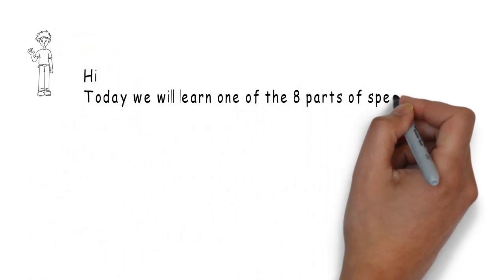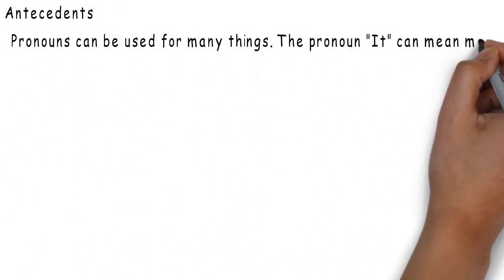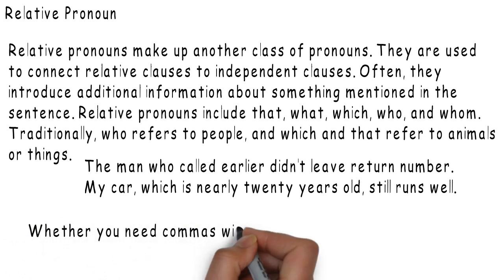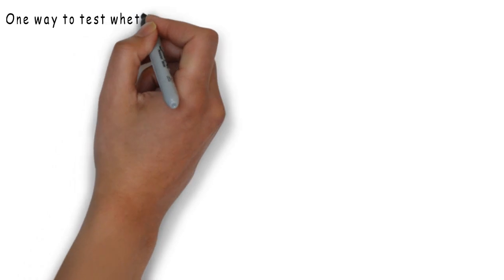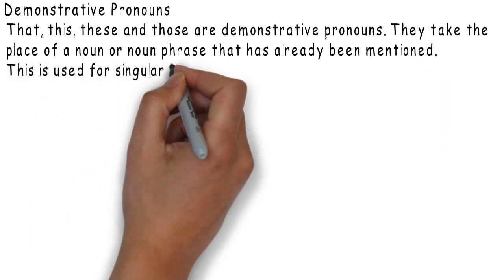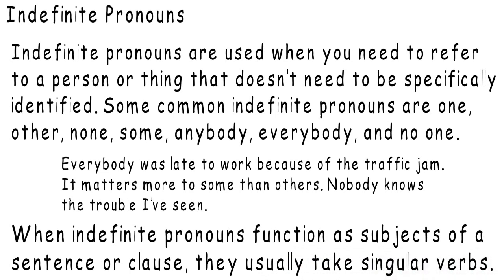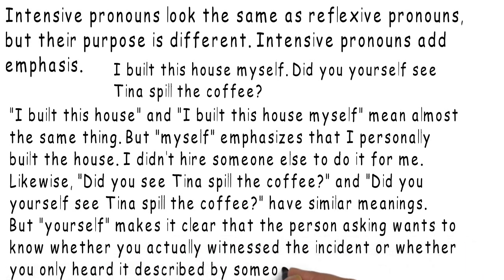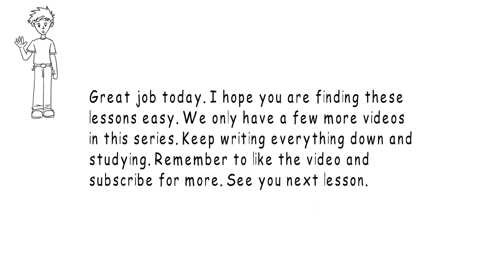8 Parts of Speech Pronoun Practice and Grammar Rules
Learn all about pronouns in this 8 lesson series on the parts of speech in the English language. Learn the grammar rules and see examples of pronouns to understand better.

Buy my study workbook "Let's Build a Sentence: The Easy way"